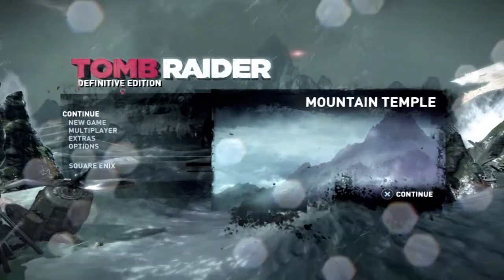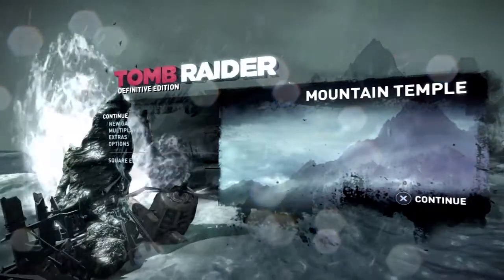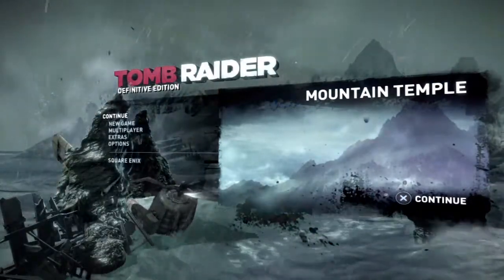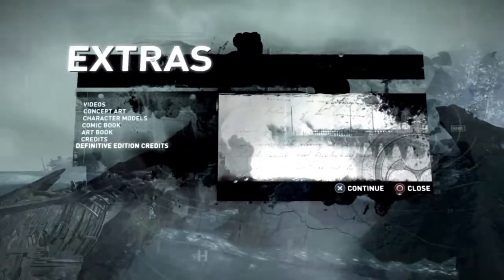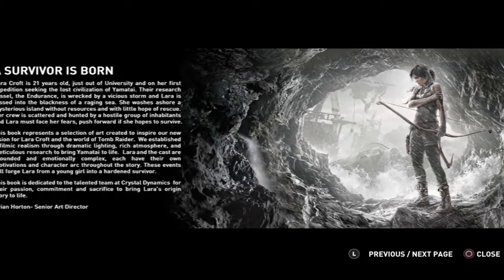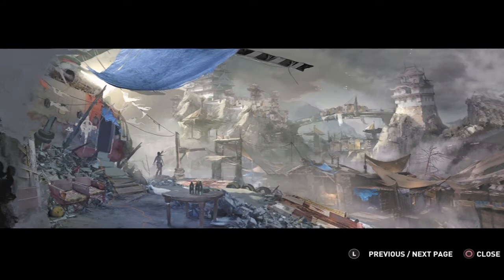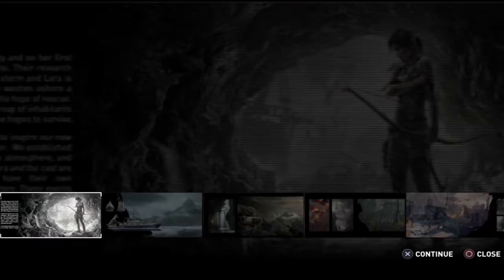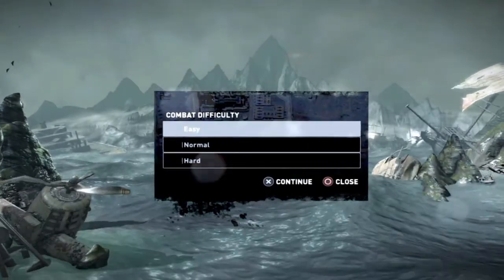Menu Options and Intro Video Part 1